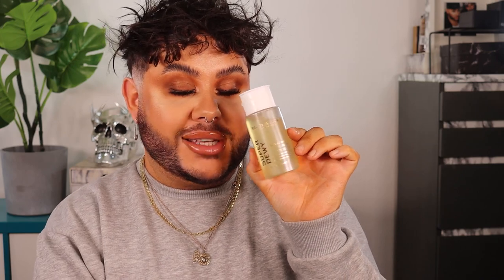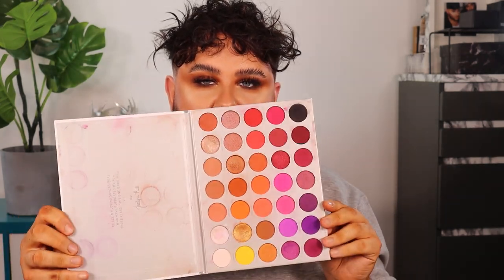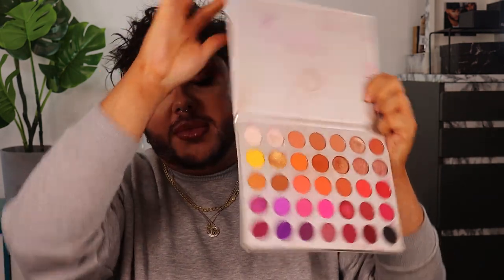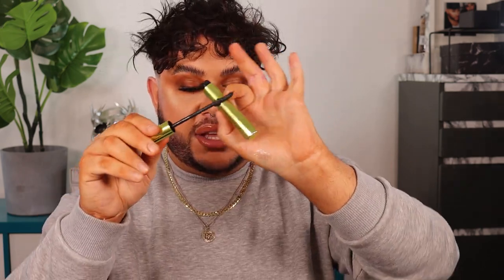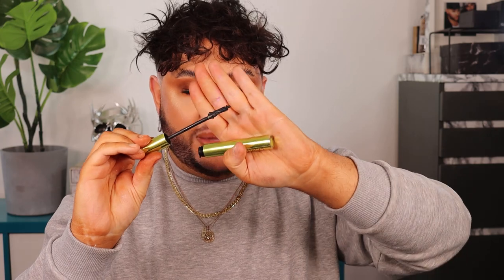BEST OF 2020 | MY FAVOURITE BEAUTY PRODUCTS OF THE YEAR | ALLAN CRAIG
Hey guys, back at it with a quick roundup of my favourite makeup, skincare and beauty products of 2020! Tell me your faves in the comments I’d love to know!

PRODUCTS USED

SKINCARE

The Ordinary Buffet Serum
IT Cosmetics Bye Bye Makeup
Revolution Skincare Superdewy Toner
MAC Fix+ Magic Radiance

COMPLEXION

Too Faced Born This Way Matte Foundation
Vieve Nova Glow Highlighter Holy Chic

EYES

Morphe Jaclyn Hill Vol 2 Palette
BPerfect x Stacey Marie MUA Carnival Love Tahiti Palette
Elf Liquid Glitter Shadow Flirty Birdy

LIPS

Fenty Slipshine Sheer Shiny Lipstick Makeout Break
Morphe Bite Me Lip Pencil
Vieve Modern Matte Lipstick Vieve
Morphe Chill Lipgloss